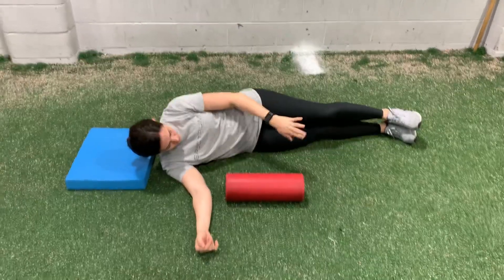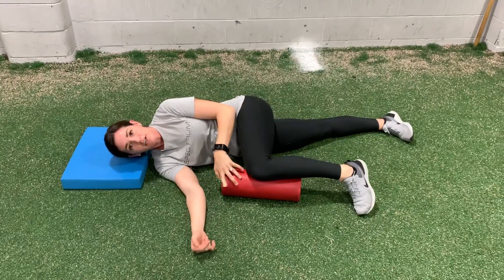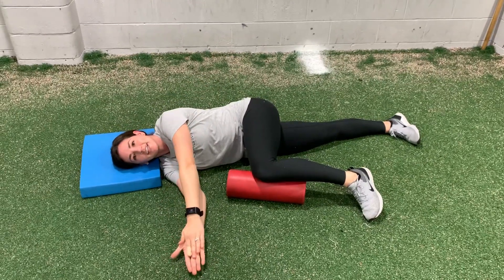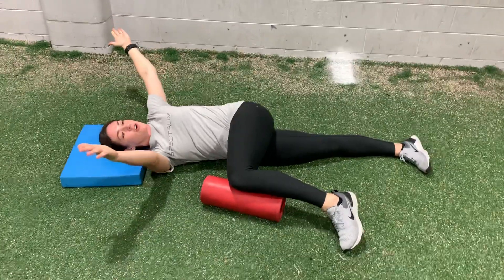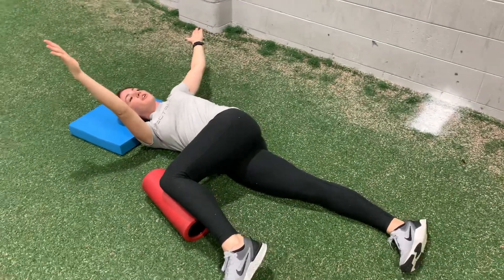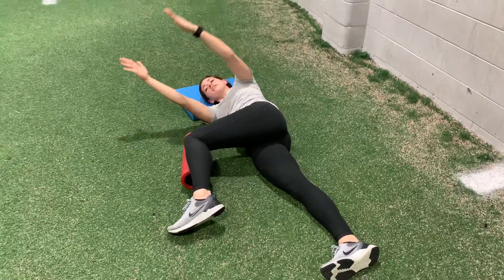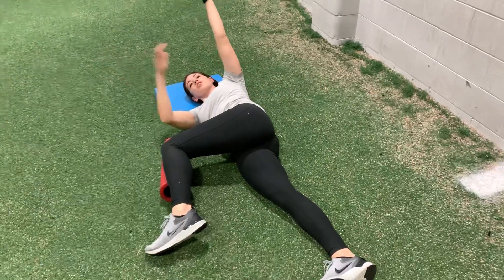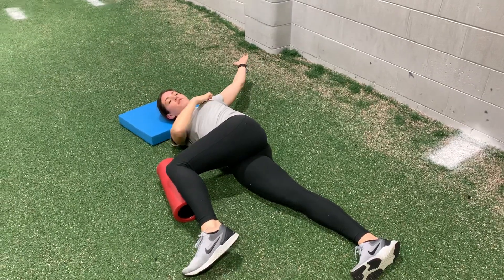Thoracic Rotation with Reach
1. Lay on your side
2. Place your top knee on a foam roller so that the hip and knee are both flexed to 90 degrees
3. Start with your hands together and then rotate away from the starting position with both arms. Make sure to breathe and to drop your arm at a 110-120 degree angle

Hold for 10 seconds and perform 6 repetitions each side